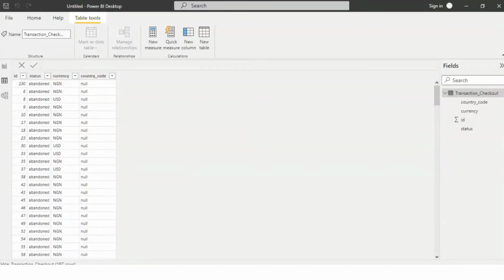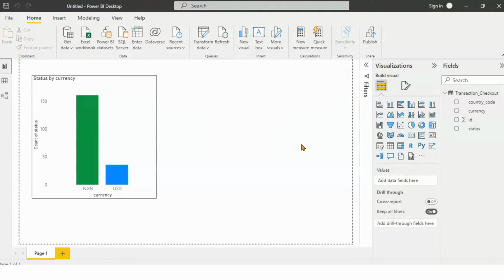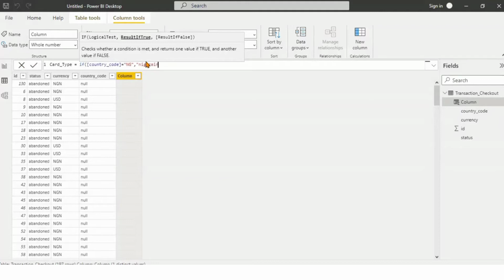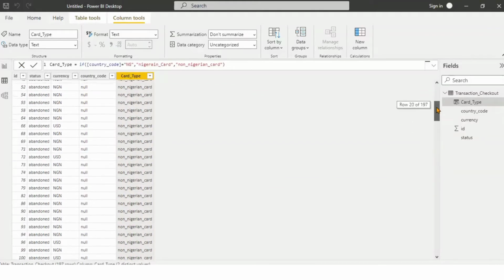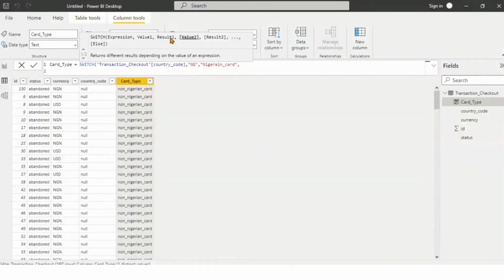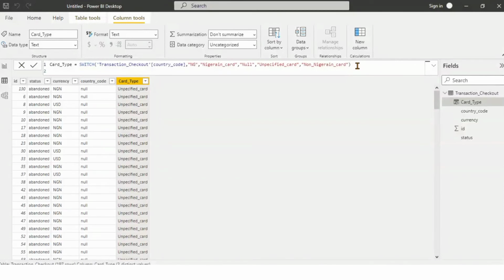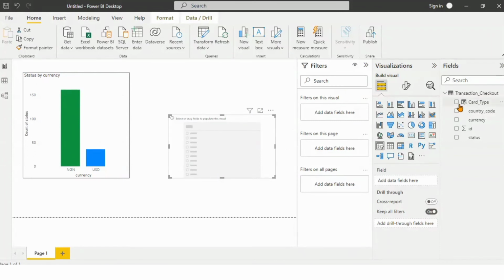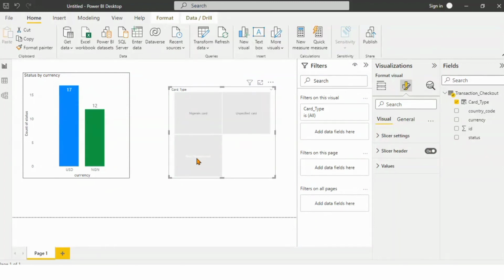How to use Switch Dax function in PowerBi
Learn how to easily use "switch" function in DAX.

Using the "IF" function for multiple conditions can be very tasky. Learn how to make it all easy using "Switch" function.

DO ASK YOUR QUESTIONS IN THE COMMENTS SECTION. I'LL BE SURE TO REPLY.